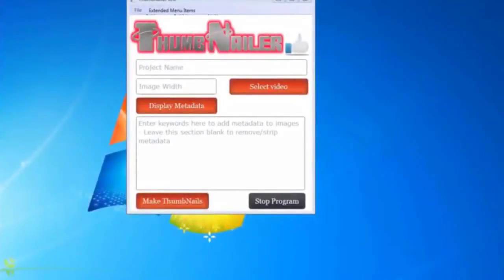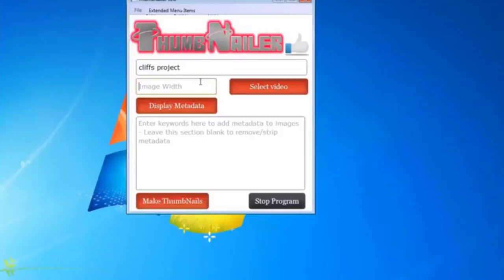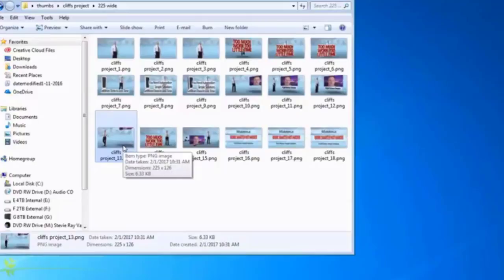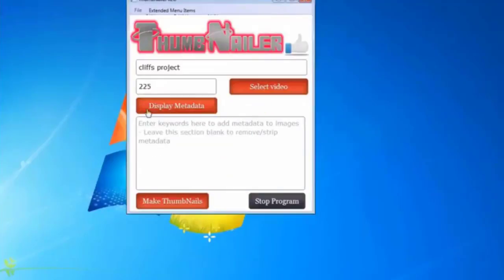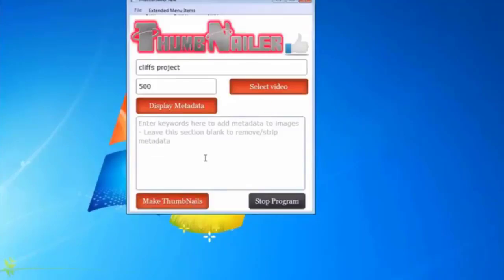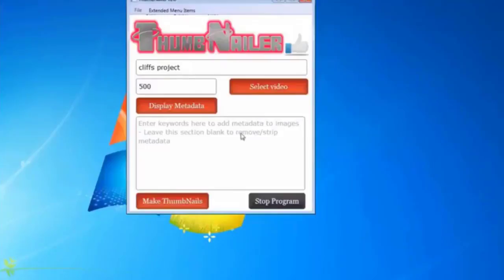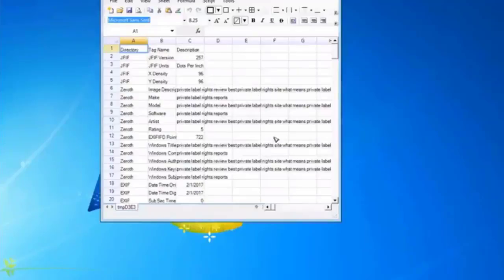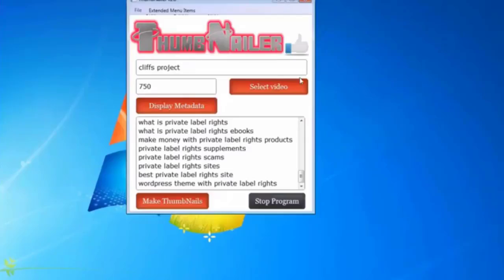Free Keyword Metadata Software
Remove all the metadata from images you are uploading to Facebook or your website and add keyword rich words and phrases that will boost your rankings in the search engines?

Free Software